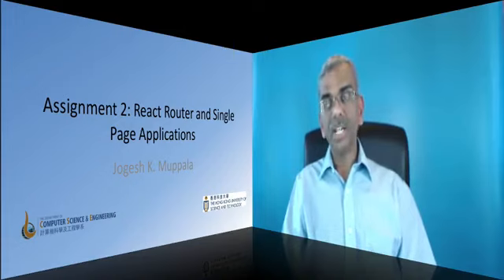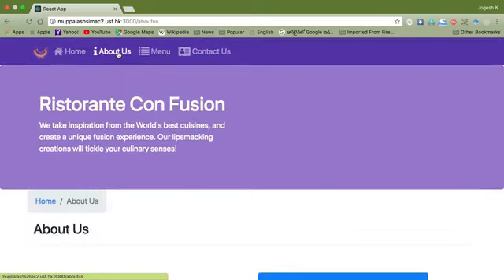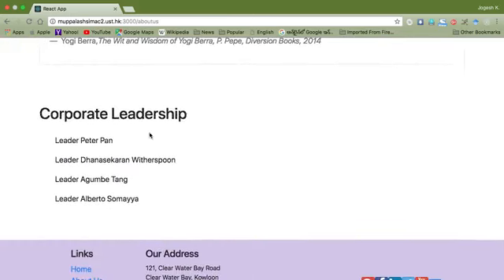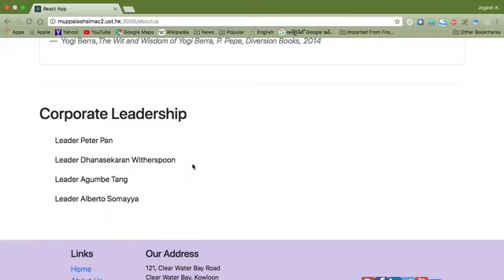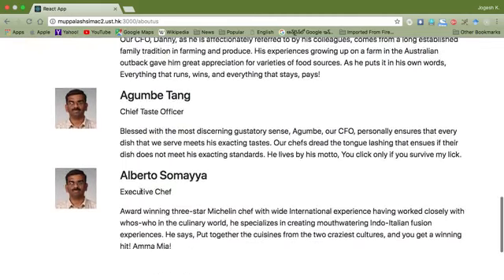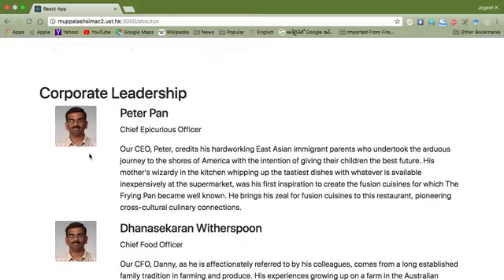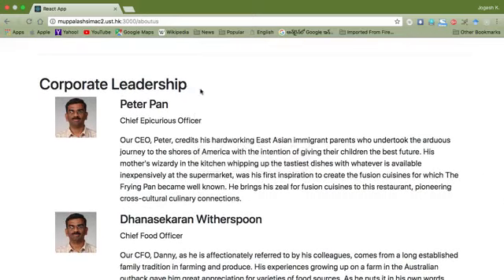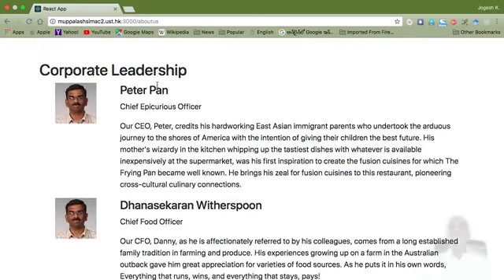35. Assignment 2 React Router and Single Page Applications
35. Assignment 2 React Router and Single Page Applications